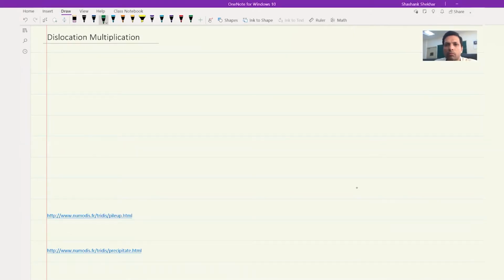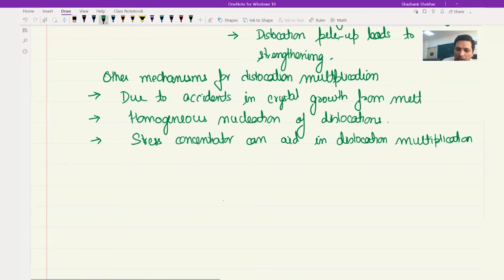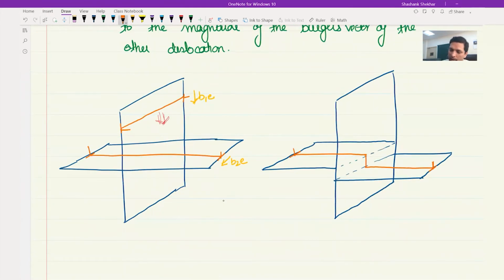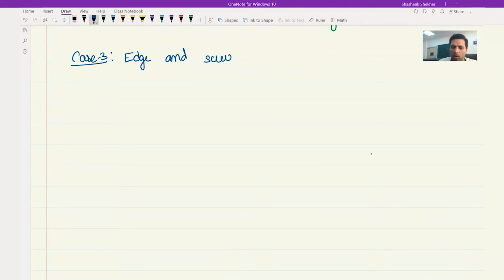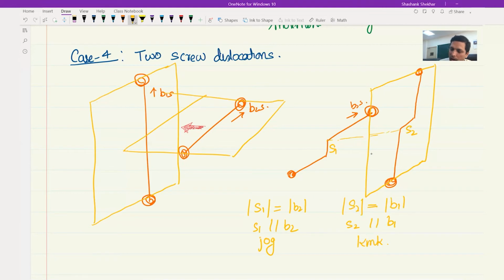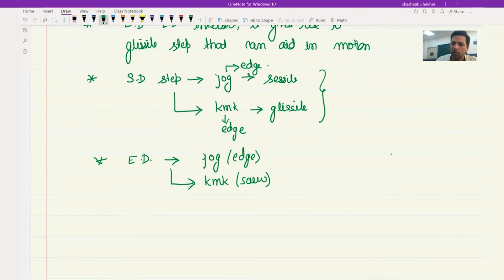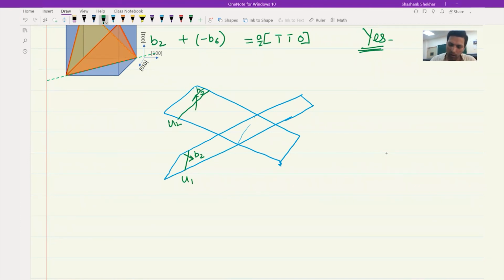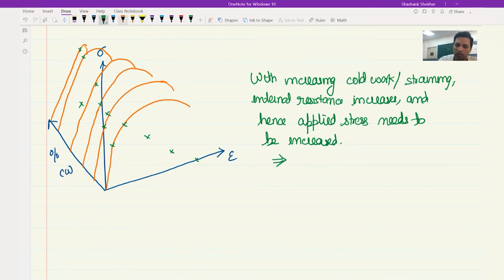Lecture 41: Strain Hardening: Dislocation Multiplication, Intersection and Locks